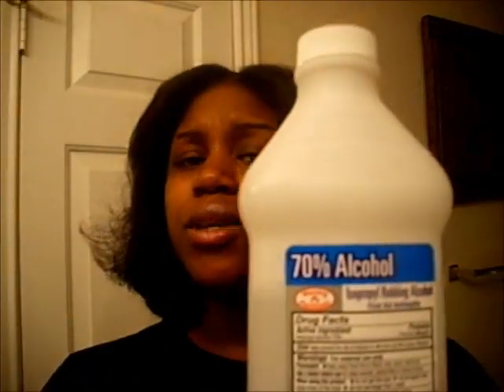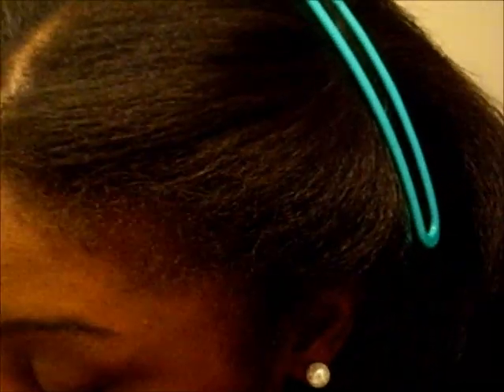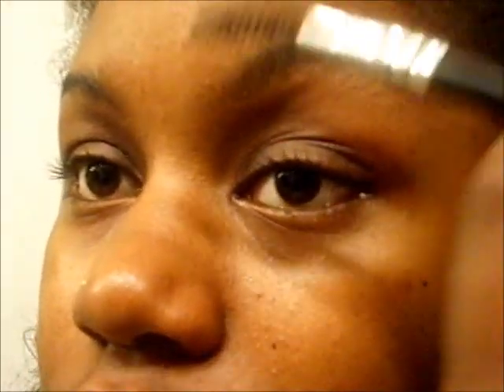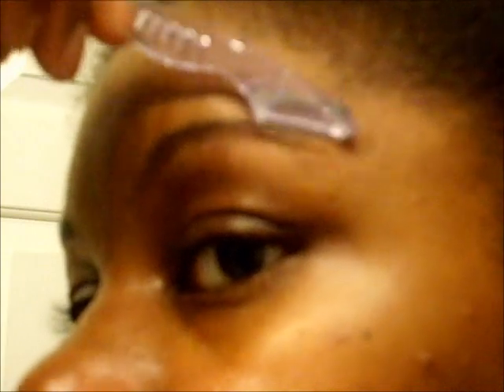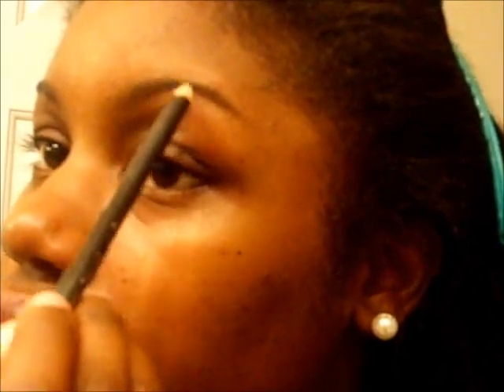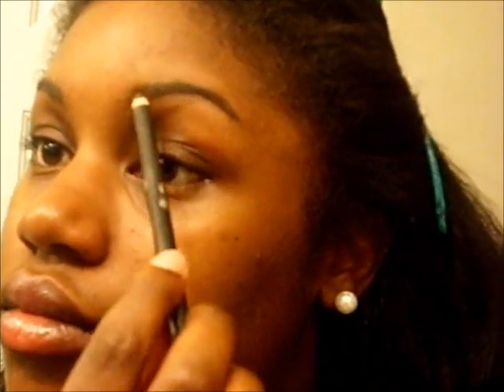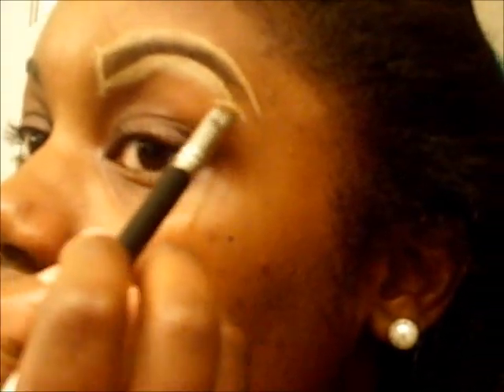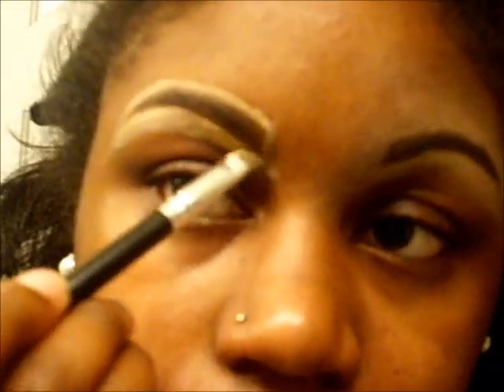How to Arch your Eyebrows with a Razor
tutorial on arching your eybrows with a razor